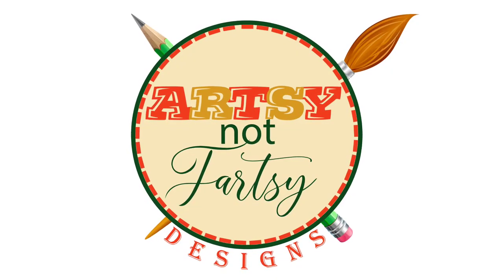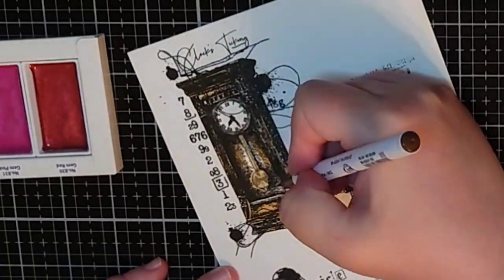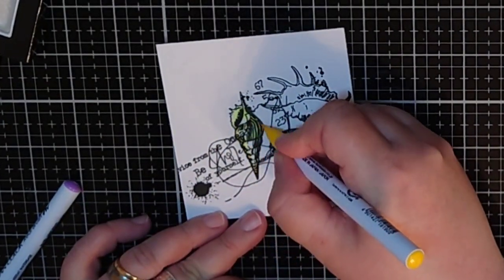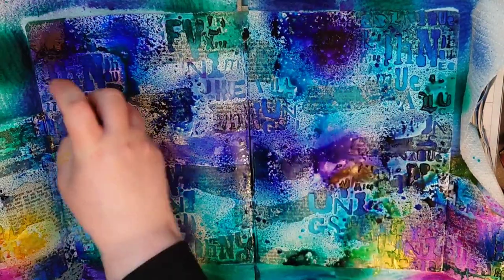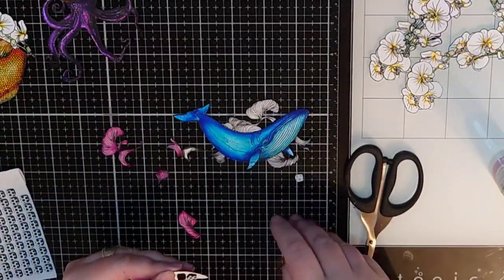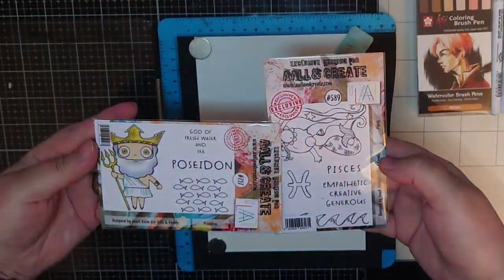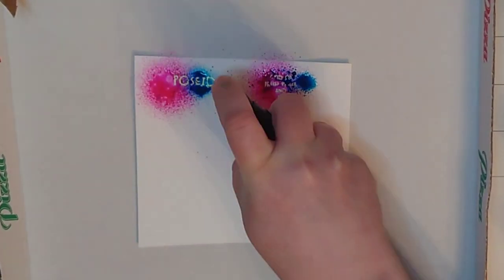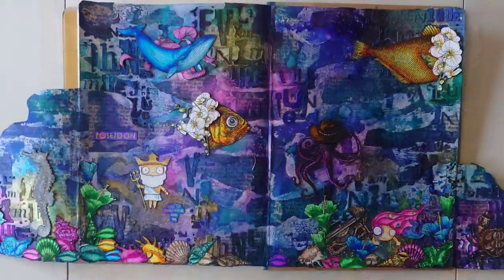aallandcreate DT Project mixedmedia artjournal pages underthesea with dylusions inksprays!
This is a big project that I wished to do and Aall & Create was generous enough to send me the (older) sea themed stampsets so I could make it 🥳♥️🥳

I used:
Ocean Wonders #386 by Bipasha Bk
Sea Life #390 by Bipasha Bk
Time Up #325 by Bipasha Bk
Petal Power #622 by Bipasha Bk
Psces #589 by Janet Klein
Poseidon #727 by Janet Klein
Title #137 (stencil)